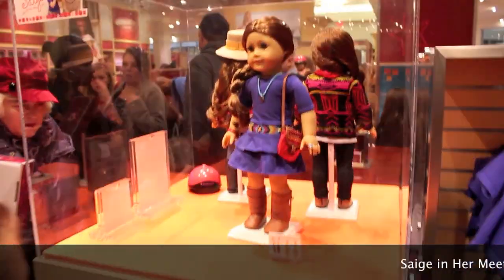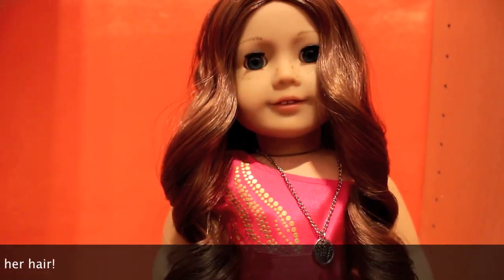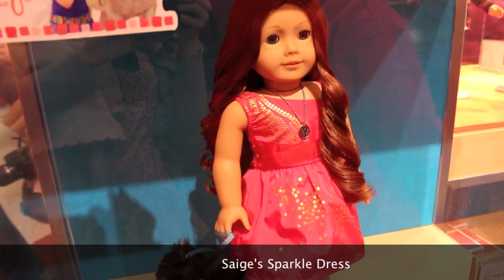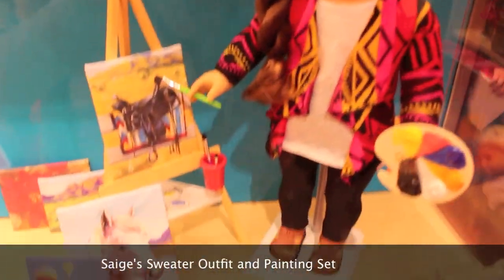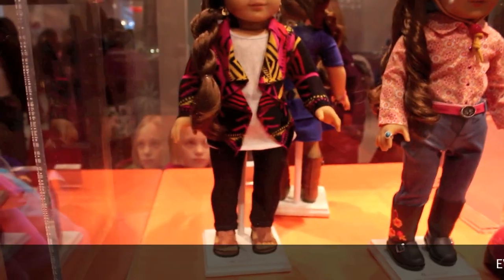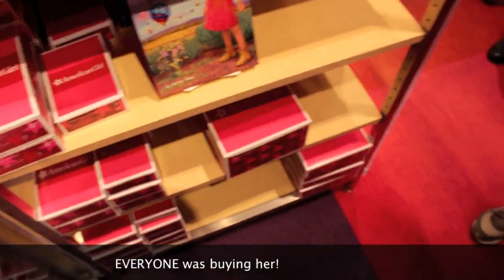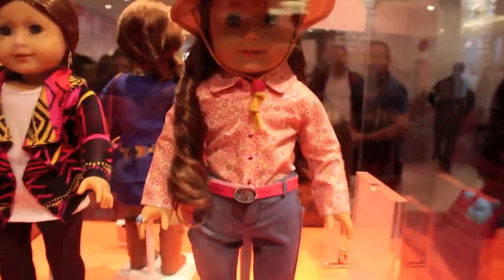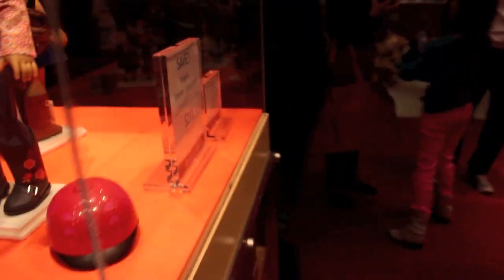American Girl Place DC!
I had so much fun with Anttonina! I'm so glad I got Saige. She is GORGEOUS. I will upload the video of me opening her shortly! Enjoy!
Love, Ashley